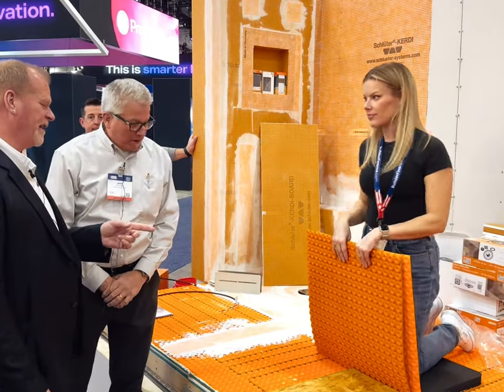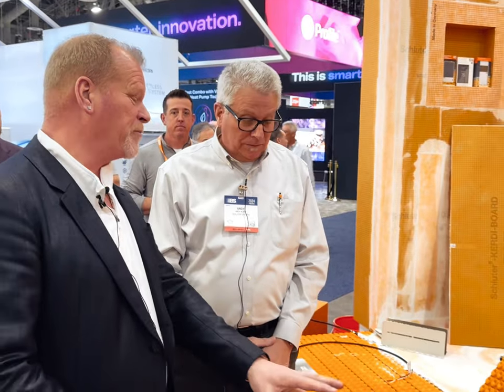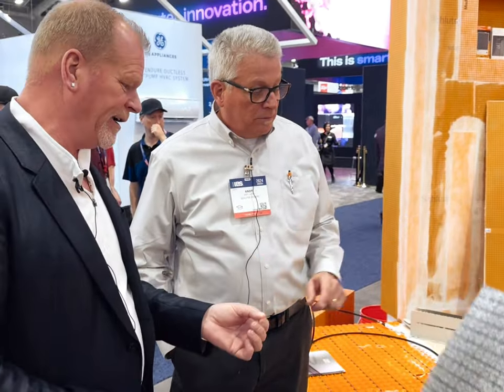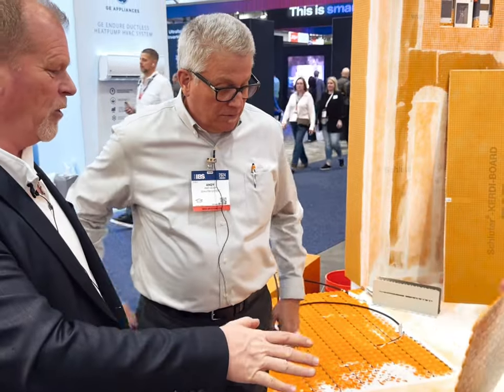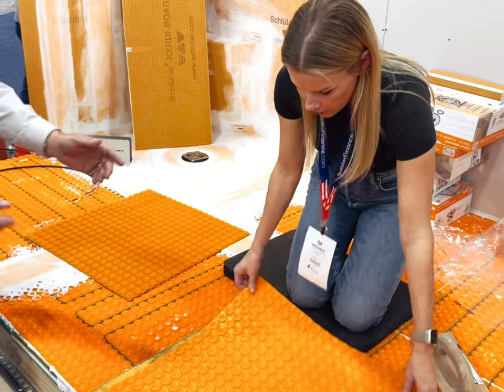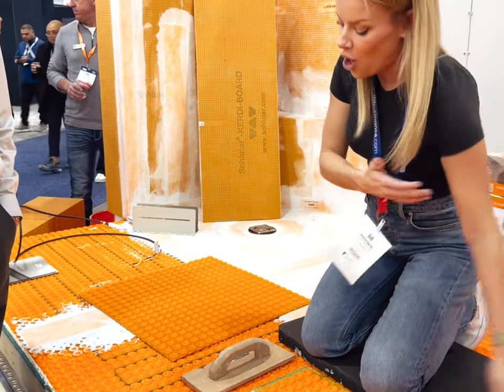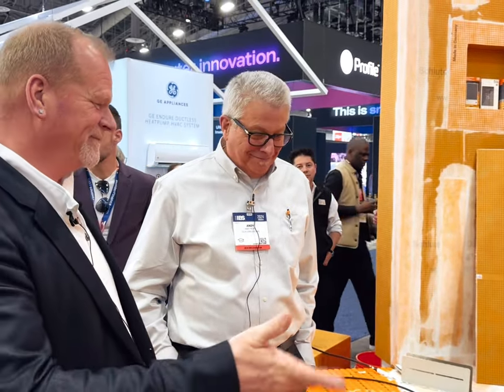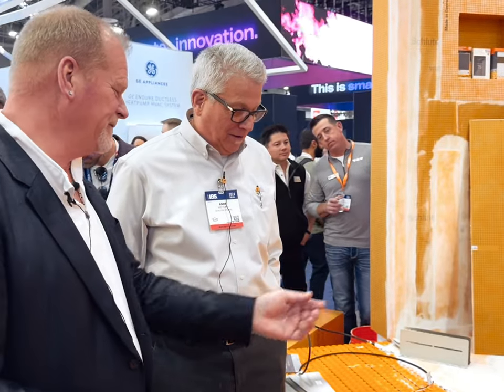Schluter Peel & Stick at The International Builders' Show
Learning about Peel & Stick floor warming system from Schluter-Systems North America at The International Builders' Show (IBS). This is a great product that is easy to use and it comes with high quality. Even a DIYer can do it! I was thrilled 🤩